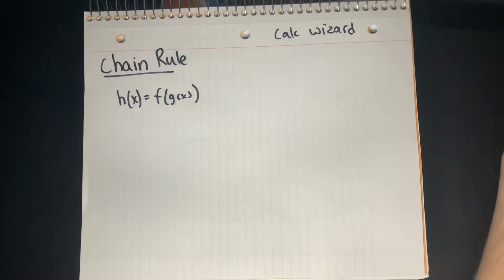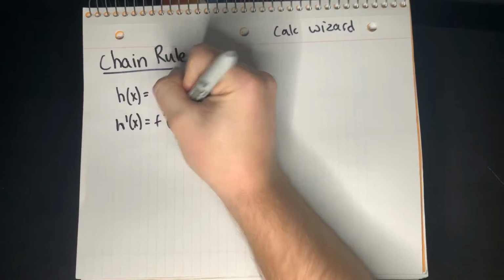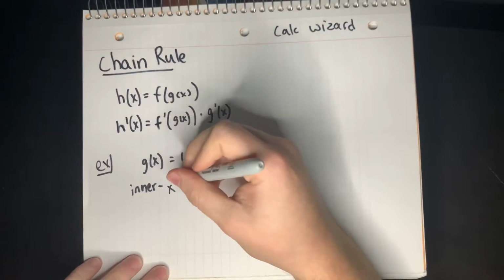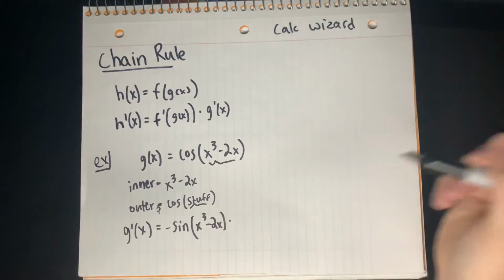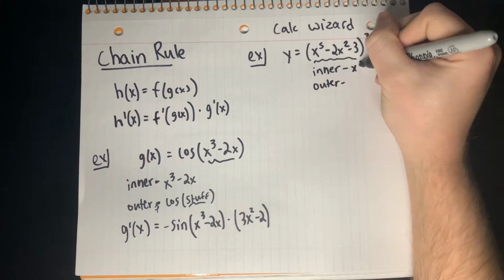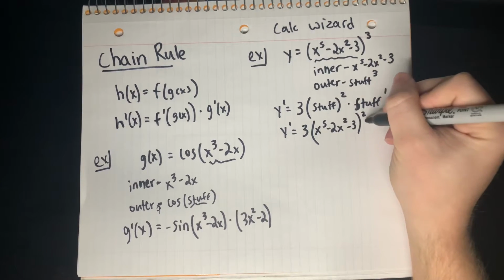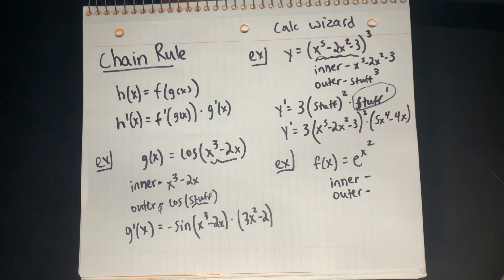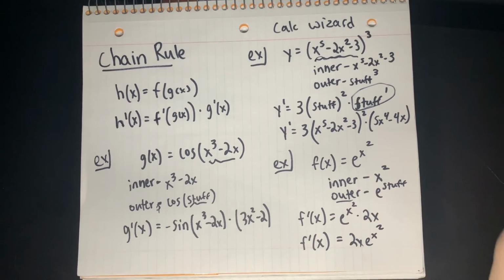Chain Rule of Calculus!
Chain Rule of Calculus! I am trying to help you guys understand this principle of Calculus more. Extra review or practice for you guys!